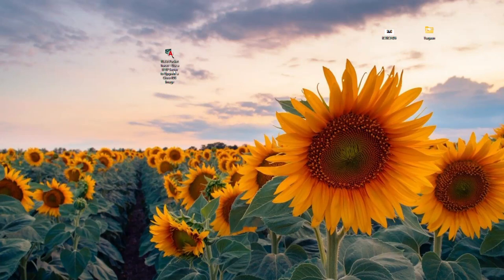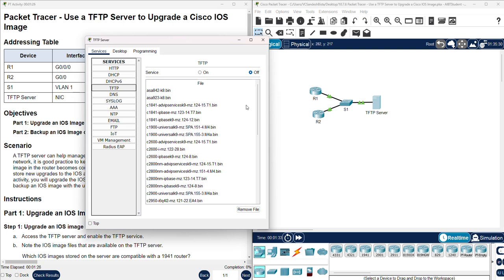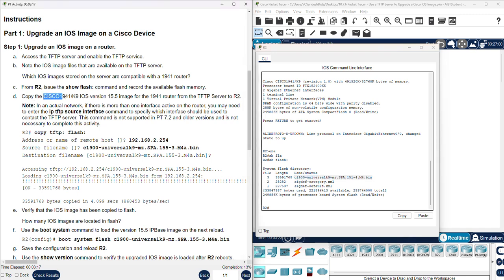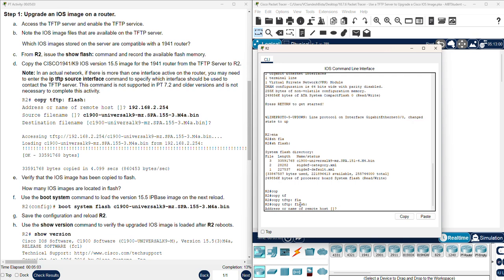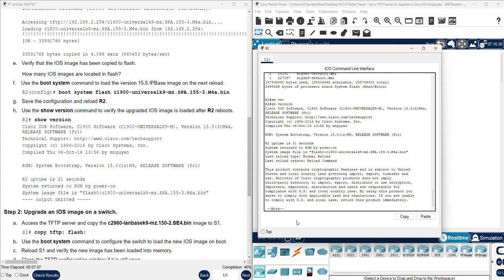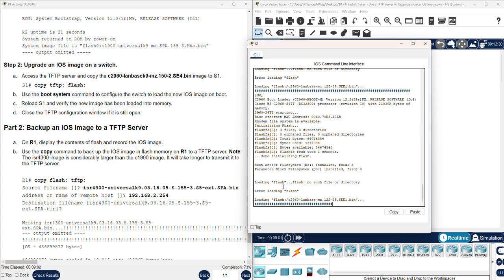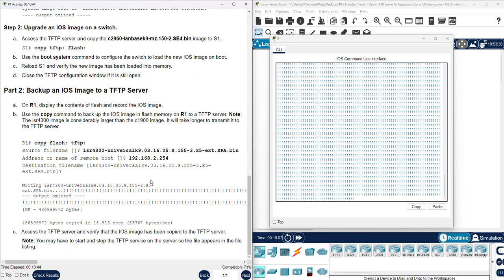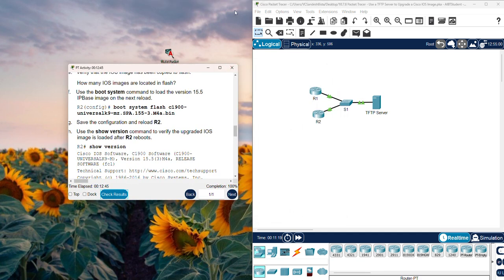10.7.6 Packet Tracer - Use a TFTP Server to Upgrade a Cisco IOS Image